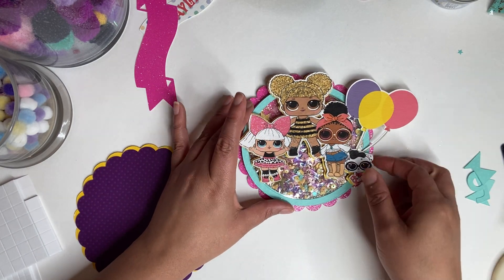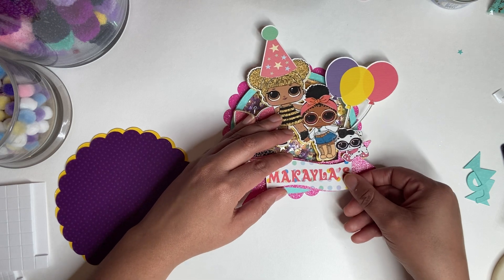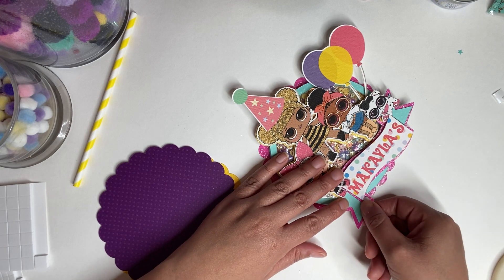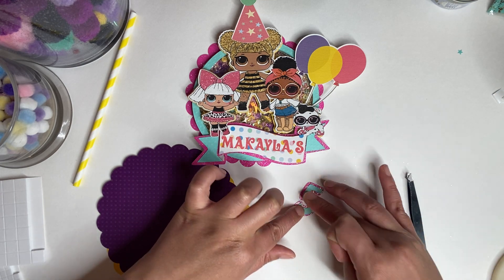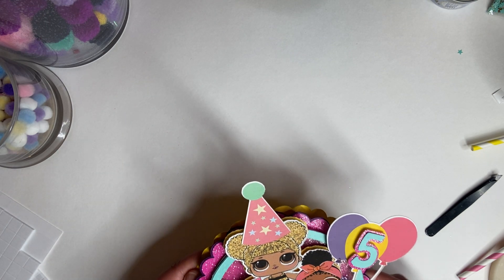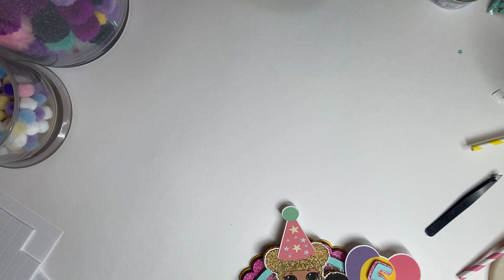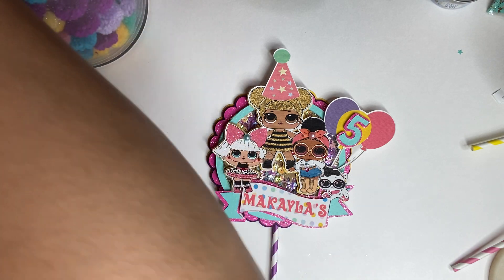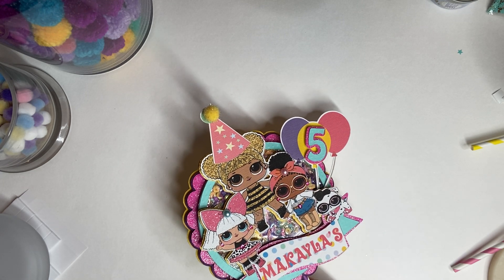#4 How to make a Shaker Topper Part 2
Make a shaker topper following these steps any questions I’m here just leave questions in the comment section.